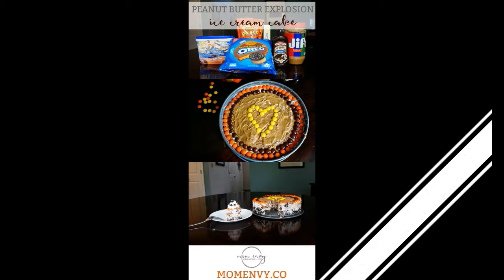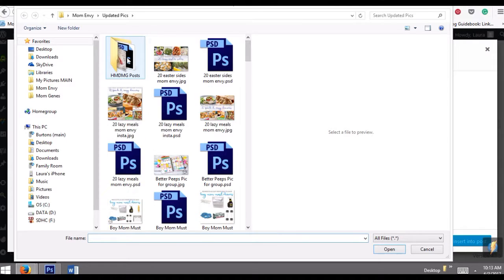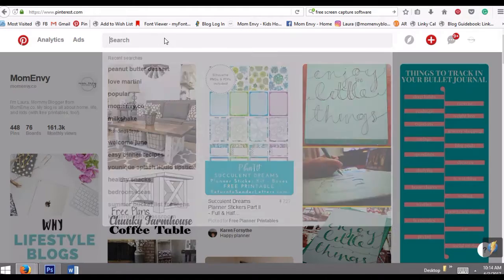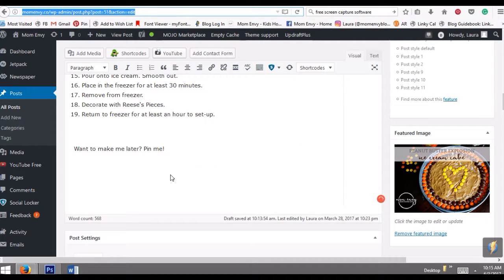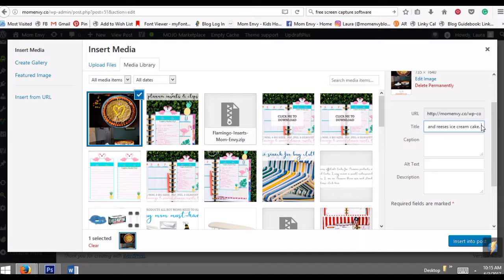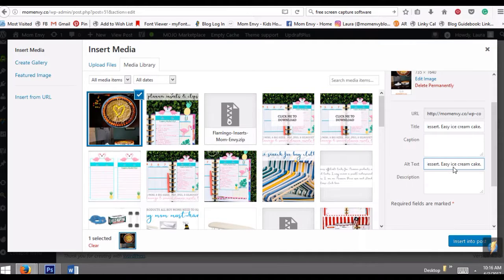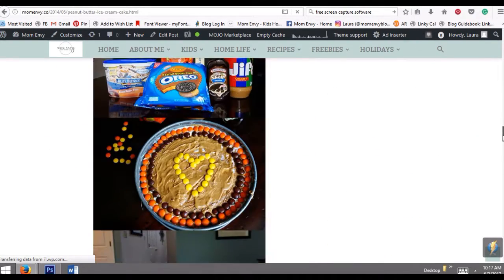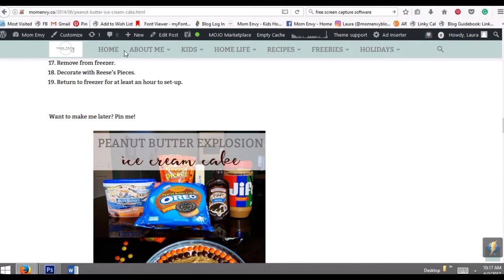How to Create Strong Pinterest Descriptions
How to create strong Pinterest pin descriptions to increase your blog traffic.